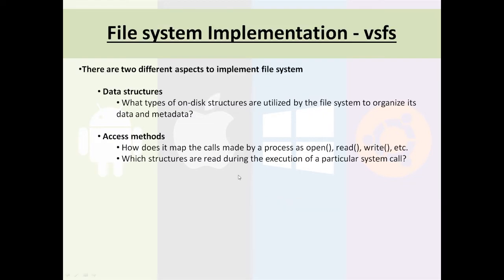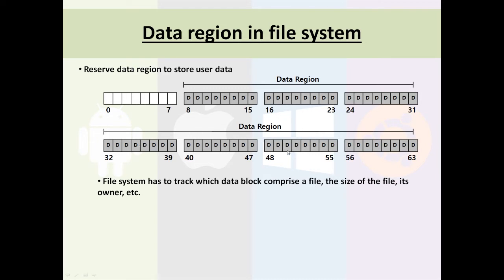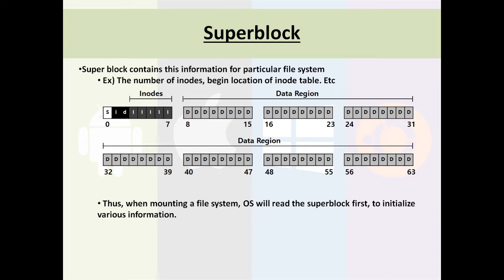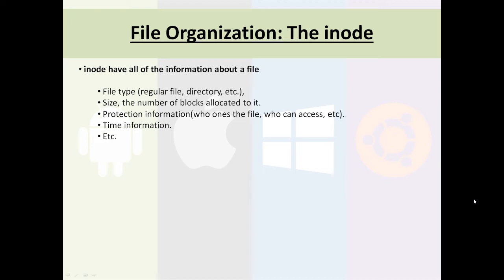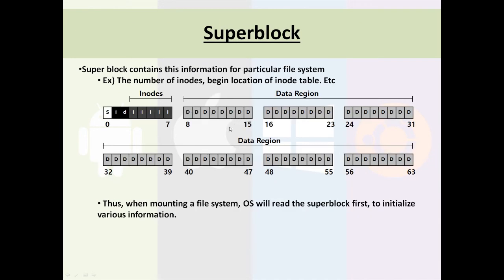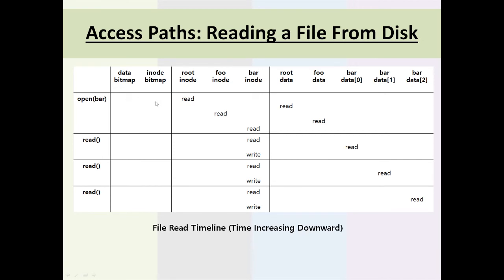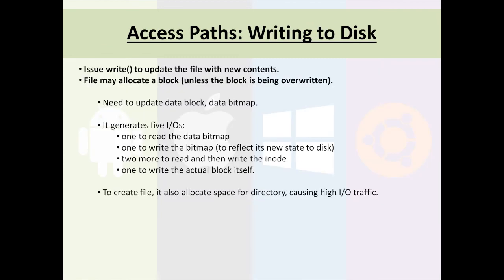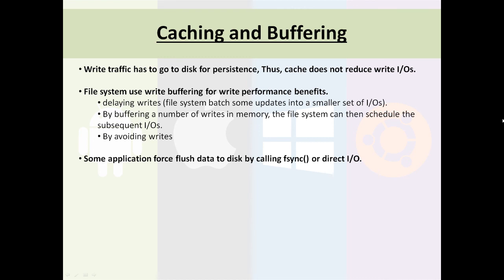Persistence Part 2